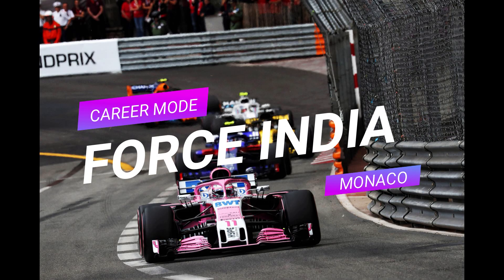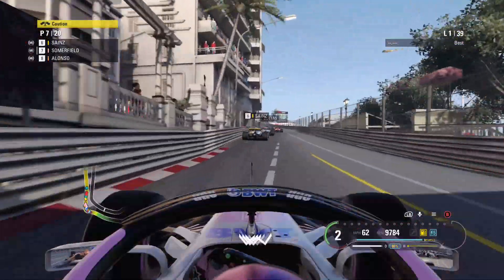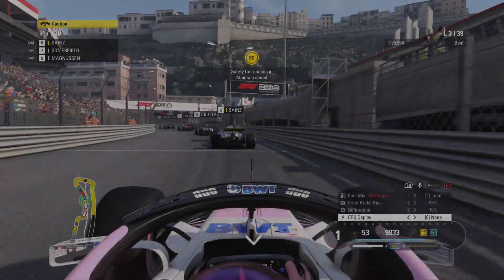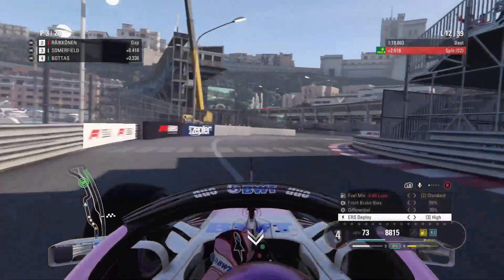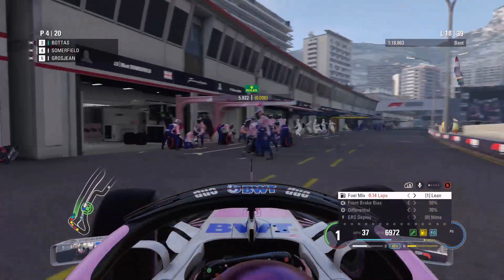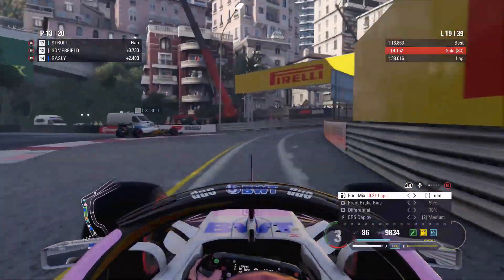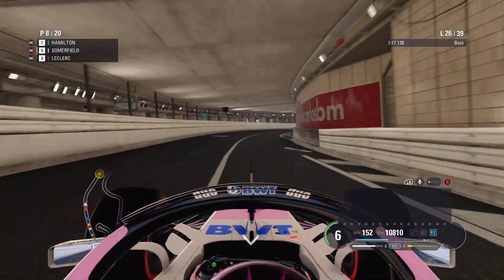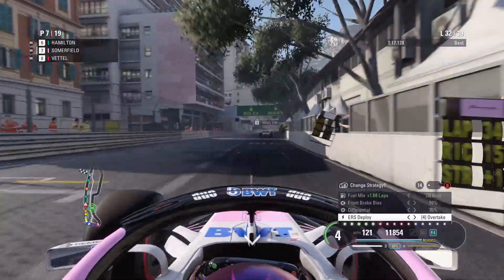F1 2018 CAREER MODE S1 - MONACO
Episode 6 of my career mode series on F1 2018 has us venturing to the barrier lined streets of Monaco. I know, I'm an F1 fan, I should love Monaco, right? Wrong, I hate the place, I get the challenge for the drivers and everything but modern F1 cars simply do not suit the circuit anymore IMO.

Anyway, enough of the moaning, I've been rubbish around Monaco on F1 games for years so let's see what I can do in a Force India in F1 2018...